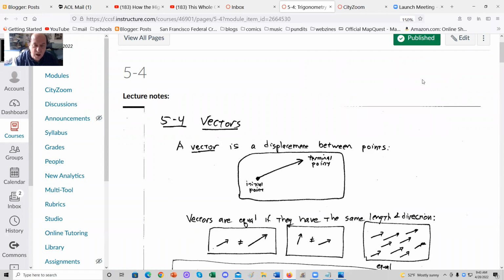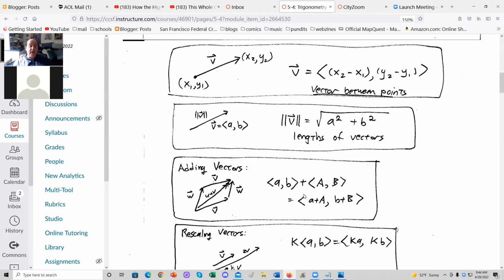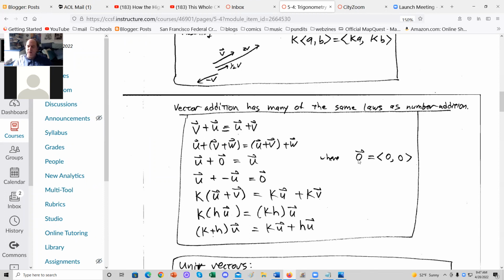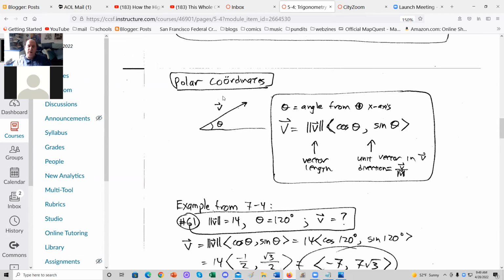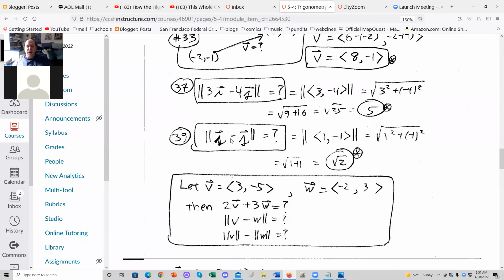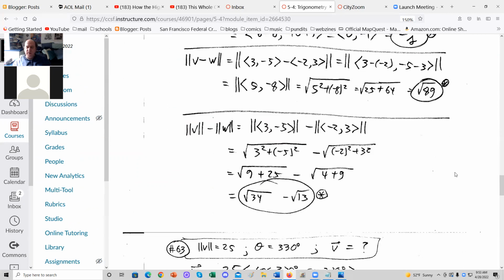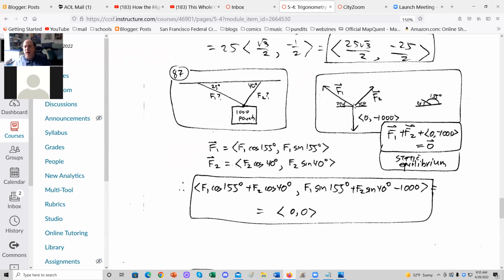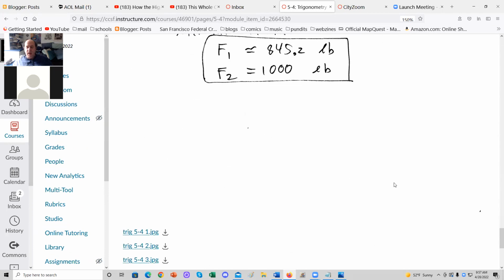spring 2022 trig 5 4